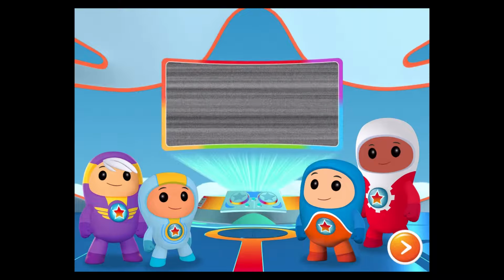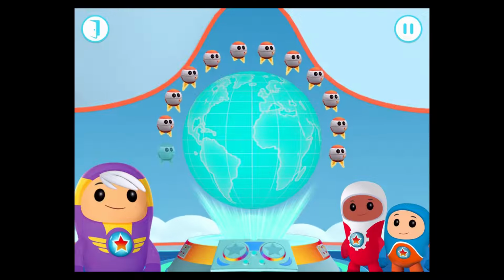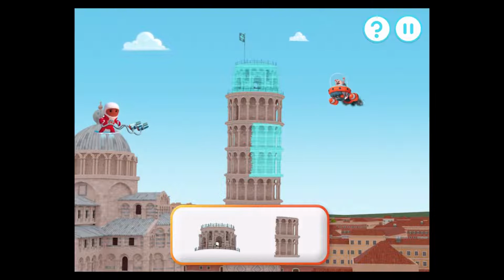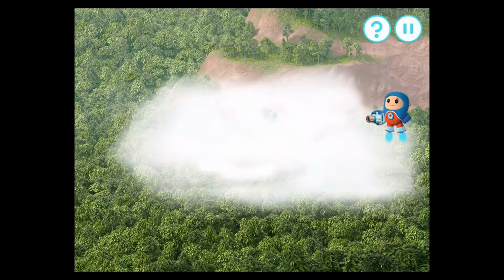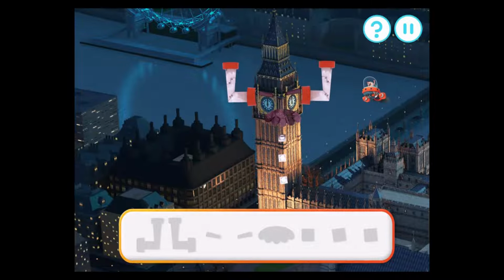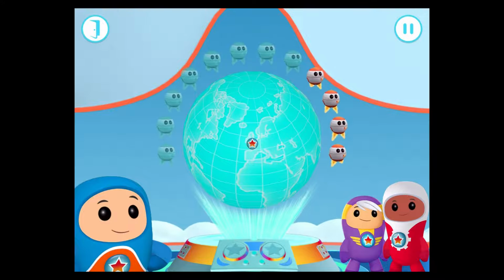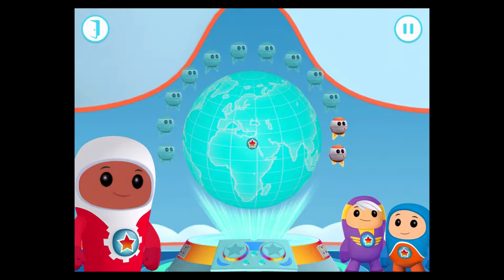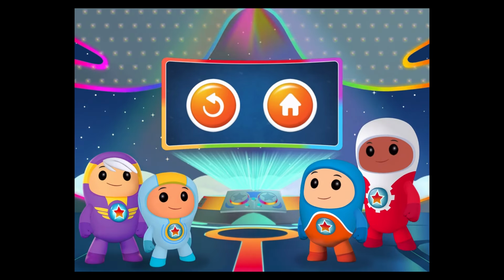Go Jetters: Fix That Glitch - Play with All Jetters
Go Jetters, Go! Introducing the first official Go Jetters app! Safe, ad-free fun for your little ones.

Help the Go Jetters as they travel around the world fixing glitches caused by Grandmaster Glitch:

Key Features:

• Collaborative gameplay with one to four players working together to collectively thwart Grandmaster Glitch.
• Take your turn to spin the globe and travel to 10 different famous locations.
• Play over 40 exciting mini-games with a variety of gameplay styles designed to appeal to the youngest and oldest of Go Jetters fans.
• Fresh content with a different set of mini-games every time you play.
• Learn educational facts about all of the locations you visit.
• Encourages sharing, helping and social interaction between players.

Game Types:

Jigsaw
Pieces of landmarks have been removed by Grandmaster Glitch. Place the missing pieces back into the right location.

Grimbot Spot
Grimbots are hiding around the world’s locations. Search the areas and try to spot them all.

Letter Tracing
Grandmaster Glitch has been drawing letters on landmarks. Learn letter writing skills by tracing the letters and clearing the monuments.

Un-Shrink
Grandmaster Glitch has shrunk the famous landmarks. Tap to use the shrink ray and return them to normal size.

De-Glitch
Grandmaster Glitch has been making famous landmarks look like himself. Remove all the Glitch pieces to get them back to normal.

Stacking
Grandmaster Glitch has been deconstructing monuments. Use balancing skills to stack them back together.

Rubout
Mist, fog and sandstorms are covering up locations around the world. Rub the screen to clear things up.

Whacka-mole
Grimbots are popping up all over the landmarks. Catch them quickly before they go back into hiding.

Customer Care:
If you experience any technical issues with this app please get in touch. Most issues can be easily fixed and we are happy to help.

Privacy:
This app does not collect or store any personal data from your device.

About Scary Beasties:
Scary Beasties is a mobile and online games designer and developer specialising in kids’ content, from pre-school through to the teen market.

A Scary Beasties production for BBC Worldwide